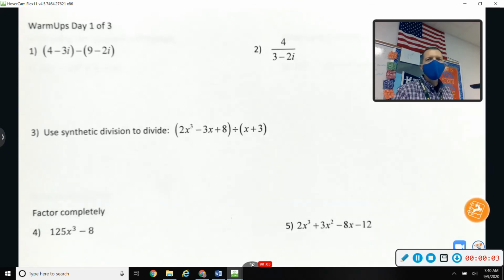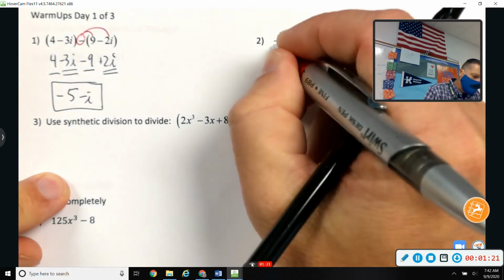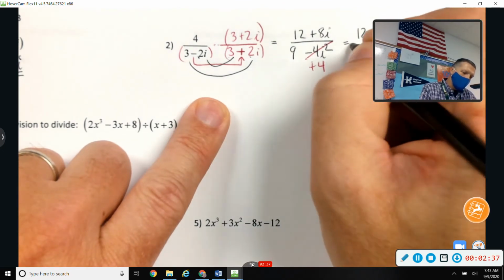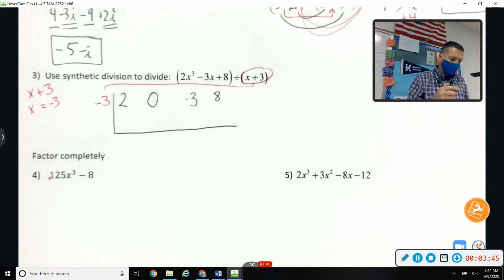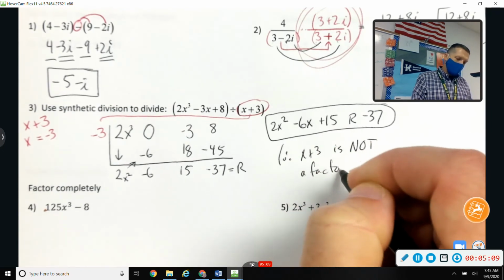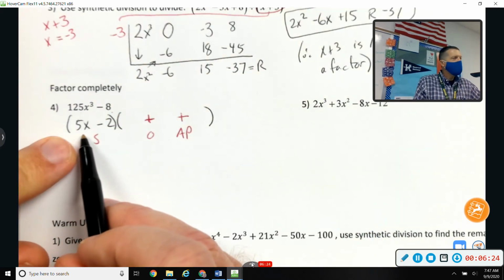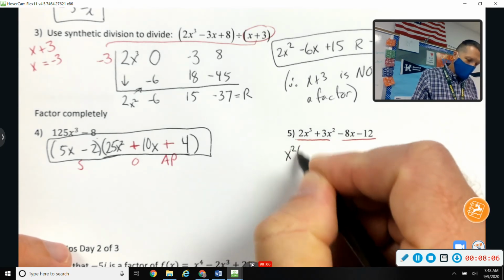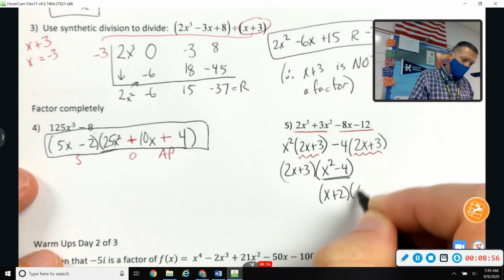PreCal Unit2 Review WarmUps Day 1 of 3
Pause the video and try the warmups on your own. Then watch the remainder of the video to check your work. All warmups are *test-inspired*